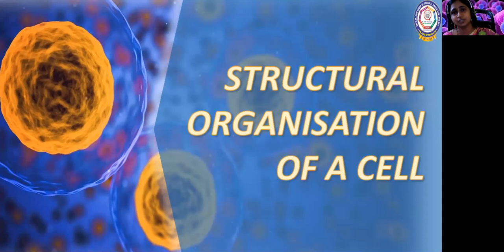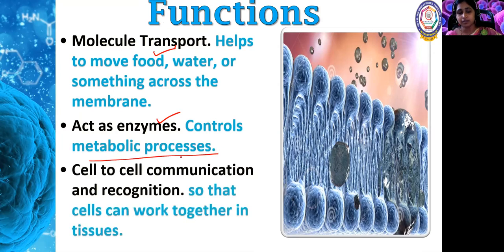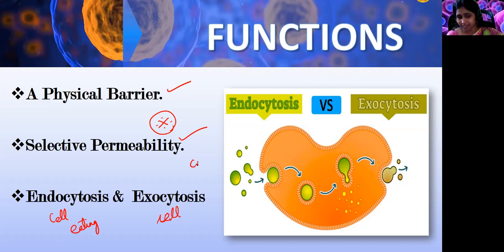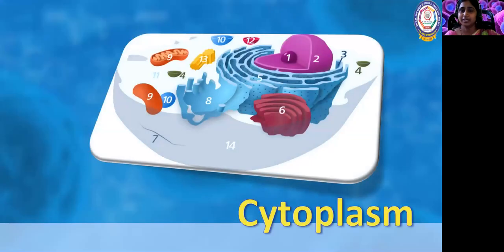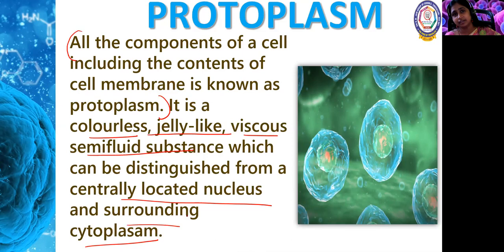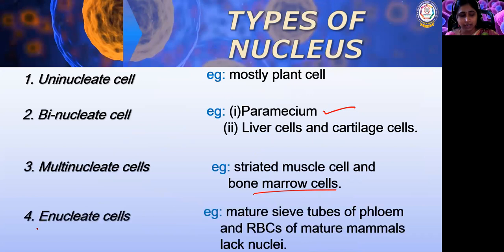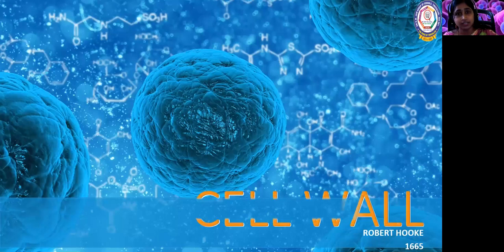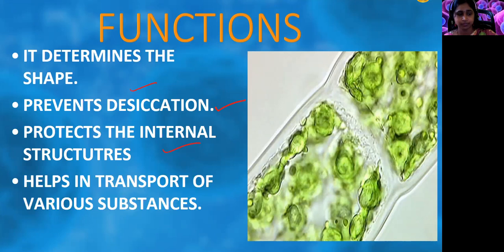CBSE - Class - IX - Science - THE FUNDAMENTAL UNIT OF LIFE - Structural Organisation of Cell